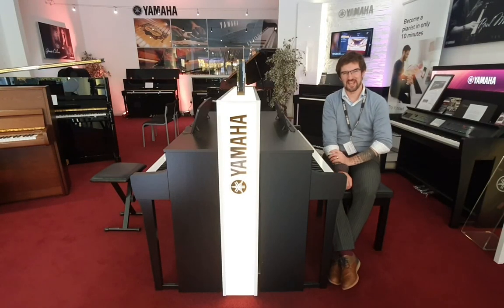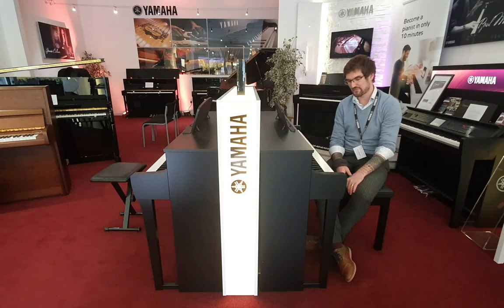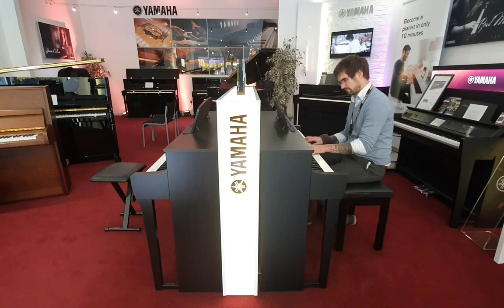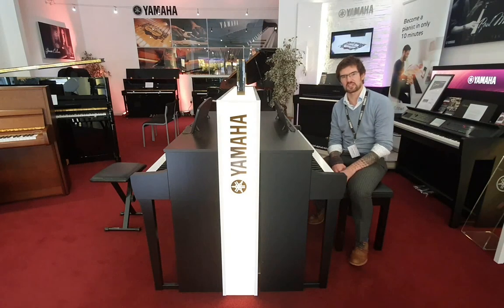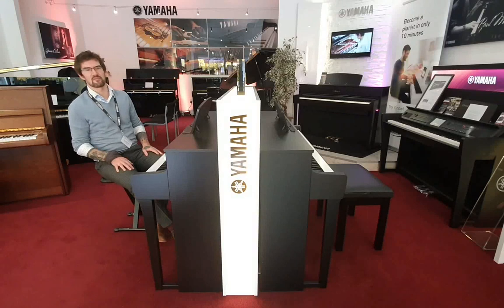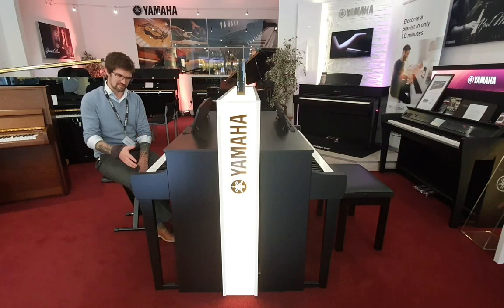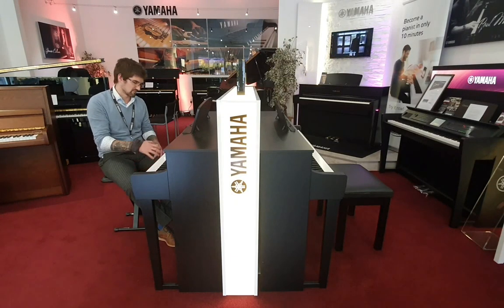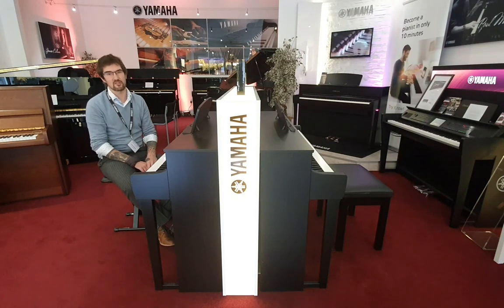Yamaha CLP-735 Vs. Yamaha CLP-745 Comparison Review with Pete Nicholson - Rimmers Music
Pete Nicholson over at our Edinburgh store compares two of Yamaha's Brand-New Clavinovas, the CLP-735 & CLP-745.
The finest digital pianos that Yamaha makes, Clavinova pianos satisfy the needs and desires of piano lovers around the world.
The amazingly accurate grand piano-like feel is the result of the skills and instincts Yamaha has developed through many years of manufacturing acoustic pianos, paired with cutting-edge technology.
To experience the pure joy of playing the piano, look no further than Clavinova.